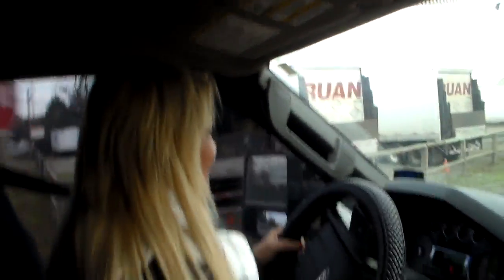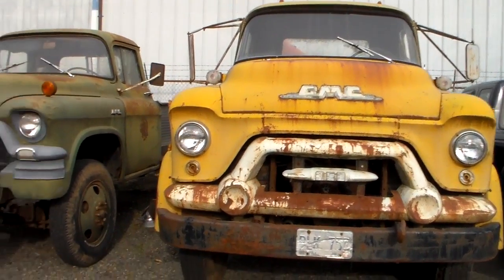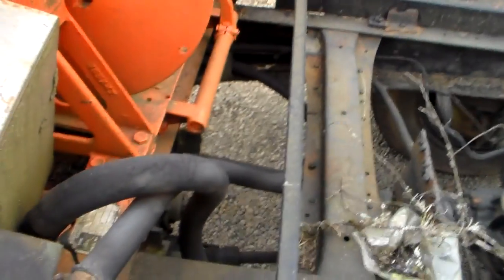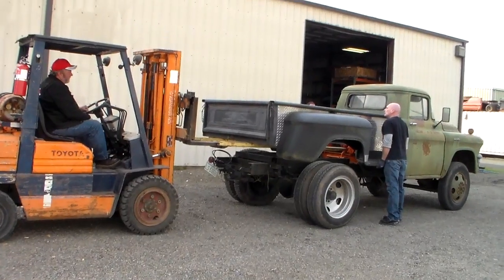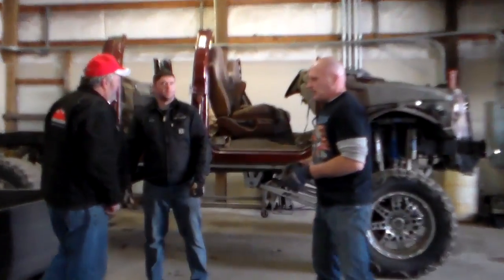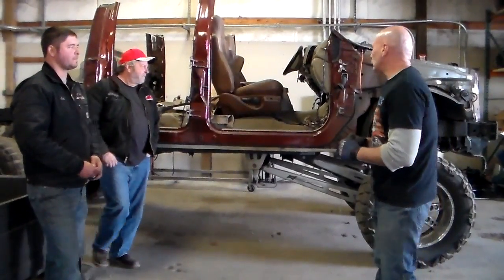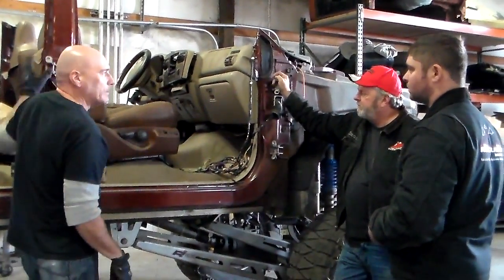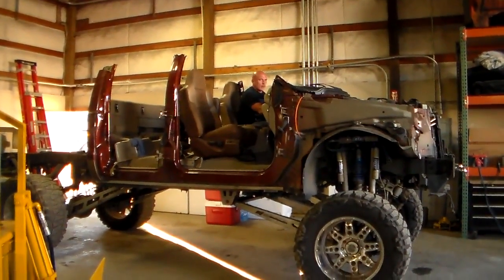Classic Truck Rescue Shop 1